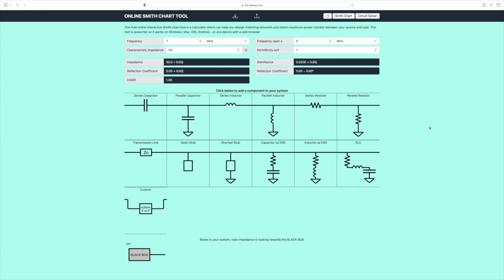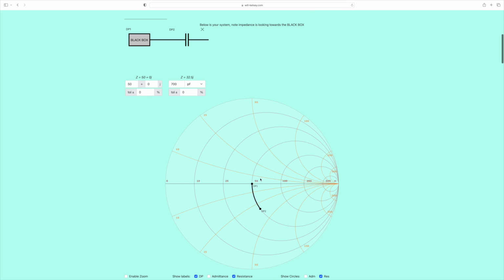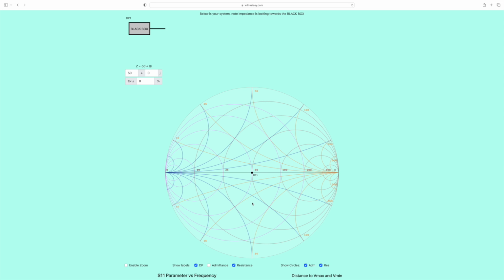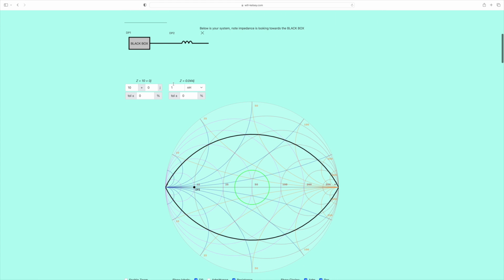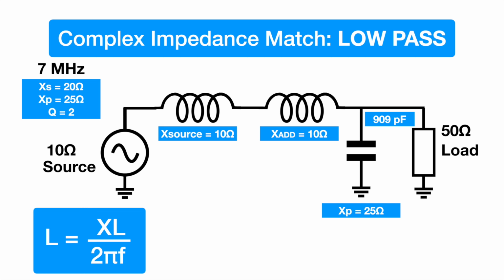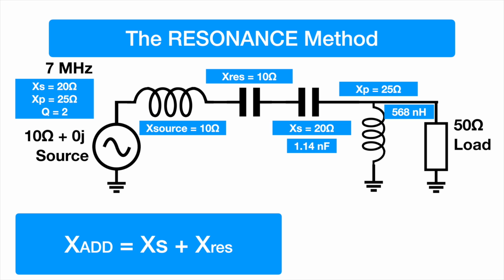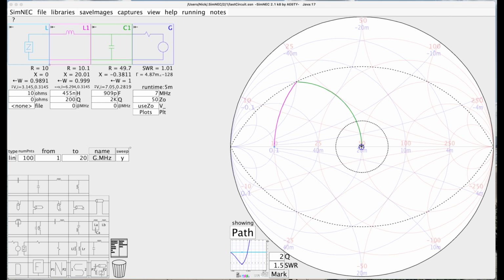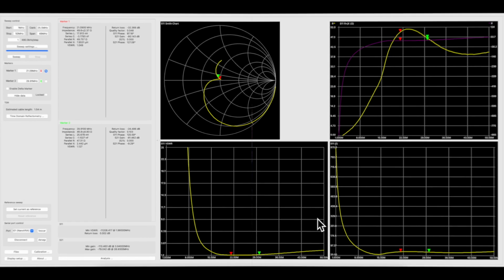51 - LC Matching Networks - Part 2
Nick M0NTV shares some more advice about understanding and designing an L Match impedance matching network. In this video we'll tackle
- How the Smith Chart can be your friend!
- How to match COMPLEX impedances!
- How to CHEAT with some great free online resources!
- The practical difference a humble L Match can make!

73, Nick M0NTV